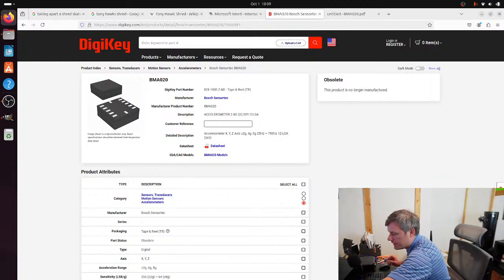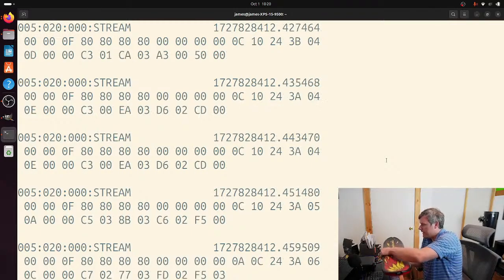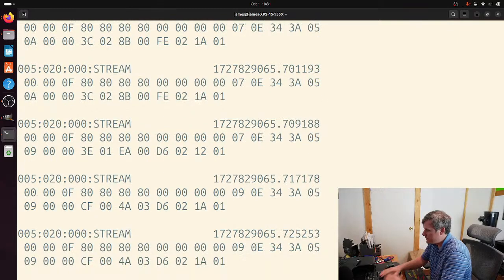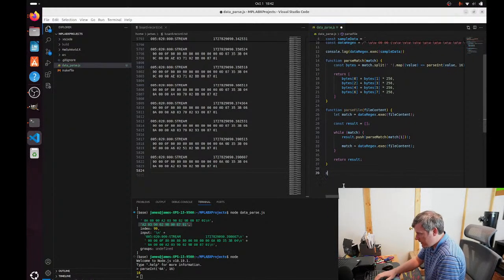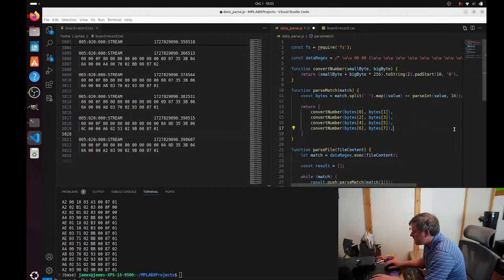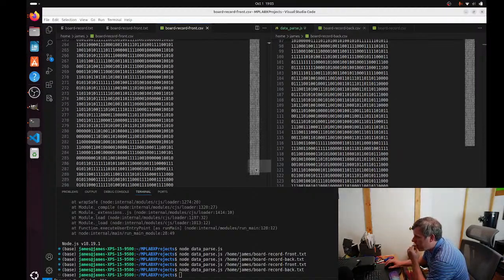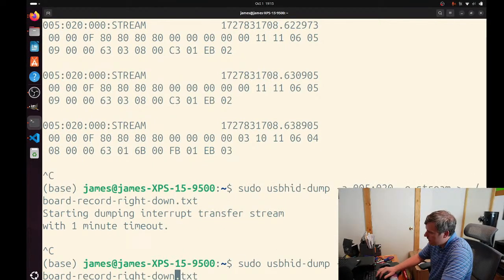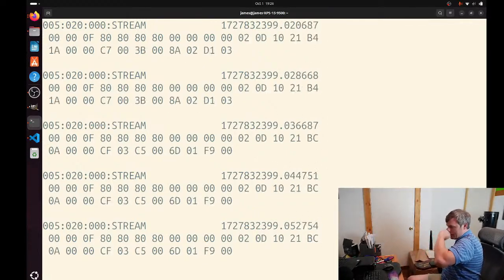Reverse engineering a skateboard controller for use on the N64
I got a Tony Hawk Shred skateboard, which was made for the Wii, to use on the N64. I need to figure out the protocol to do that